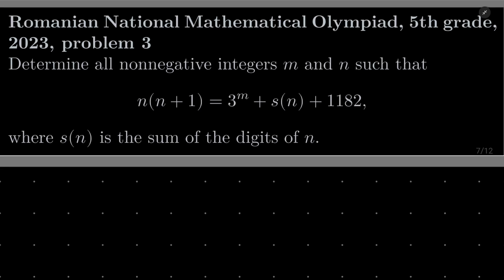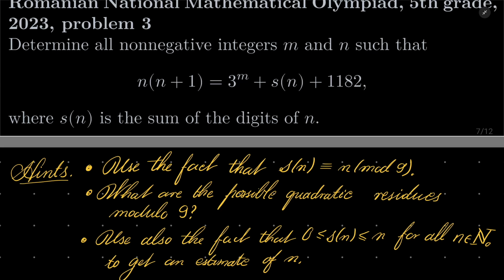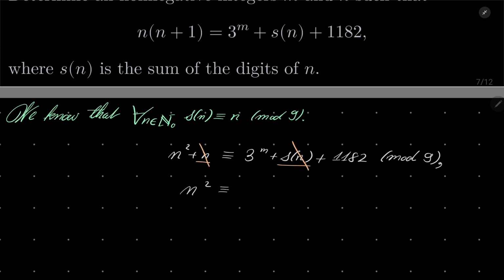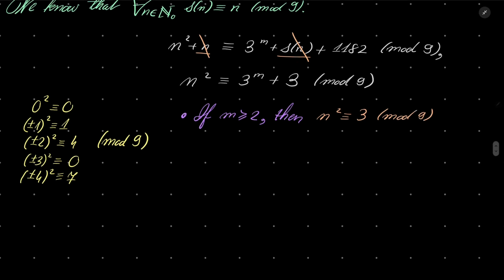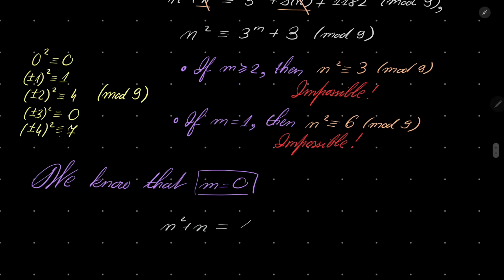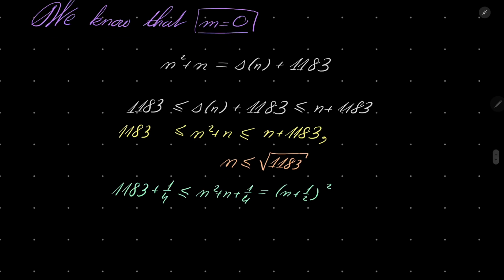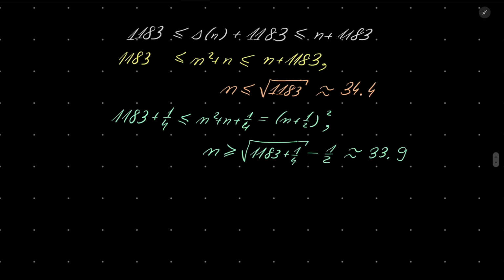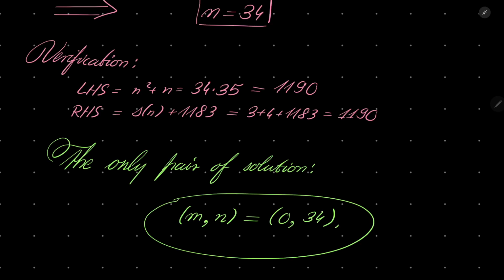Romanian National Mathematical Olympiad, 5th grade, 2023, problem 3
A nice problem from number theory, involving the digit sum function. We use a well-know fact that the sum of the digits of 𝑛 is congruent 𝑛 modulo 9, which allows us to eliminate all but one possible value of 𝑚. Then we make some estimations, which leads us to a unique pair of solutions. This problem was given to 5th graders at Romanian National Mathematical Olympiad, 2023.